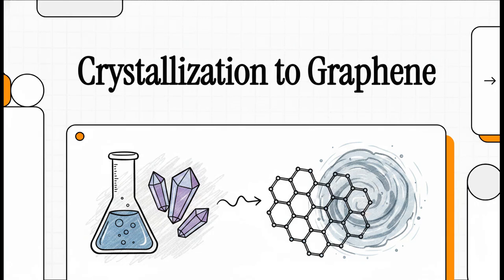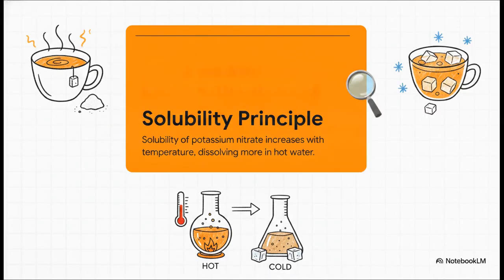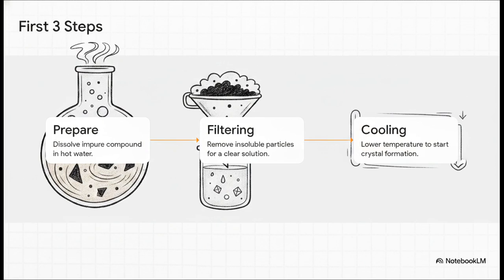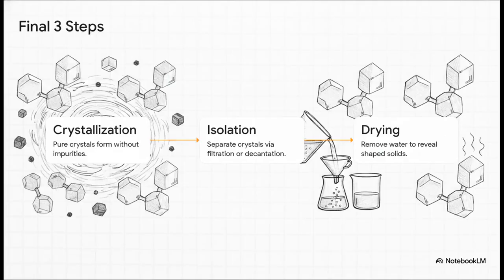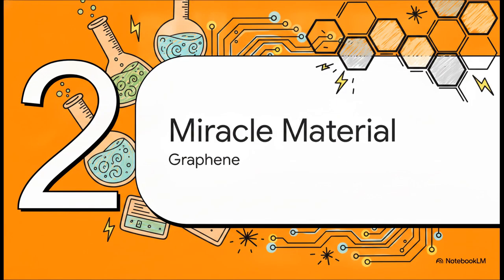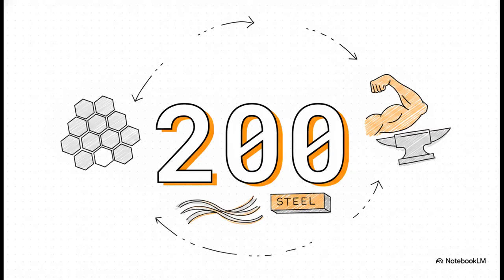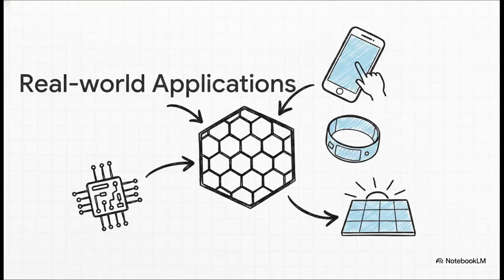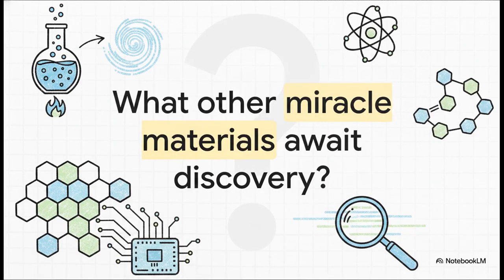Crystallization and graphene | Episode 4 | Punjab boards | Class 9